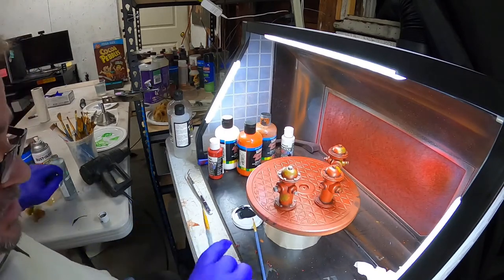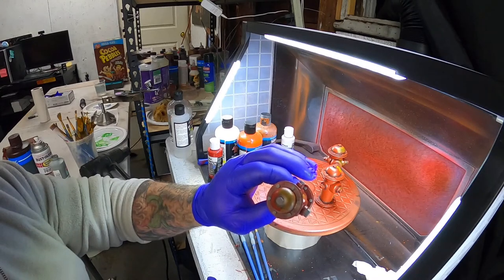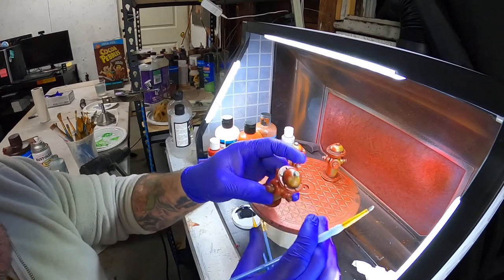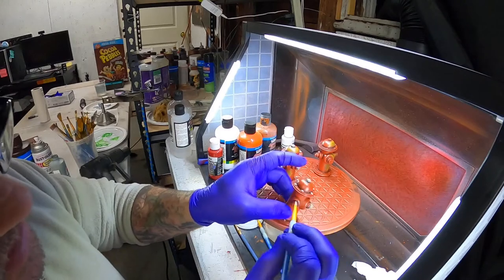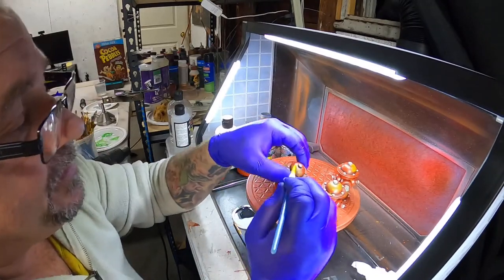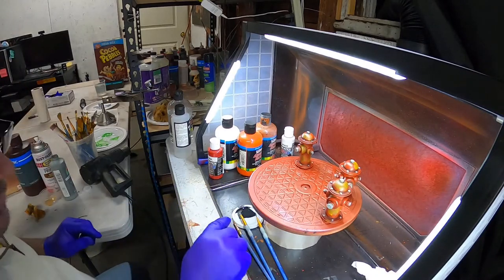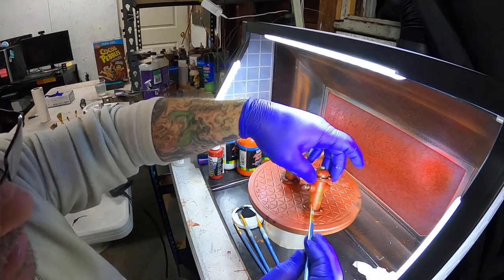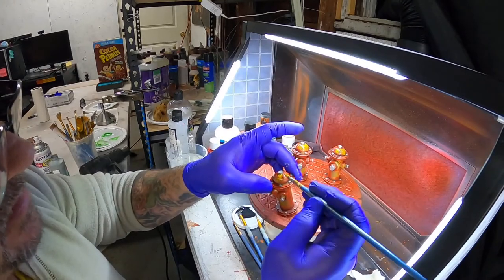Painting 3D resin printed diorama props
It’s Christmas night but I want to paint in my studio.  Let’s chat while I put some finishing touches on these miniature fire hydrants I designed in fusion 360 commercial version.  I designed these from blank work space and then sliced in lychee and printed on anycubic photon monoX.  I spary can the primer base with a nice rustoleum.  I then apply latex to the dried primer.  Then I add top coat airbrush red.   Using a variety of washes I apply with a brush to further age and add charm to these resin prints.